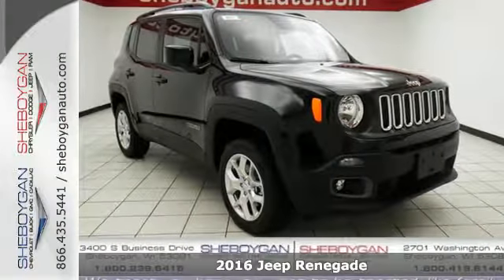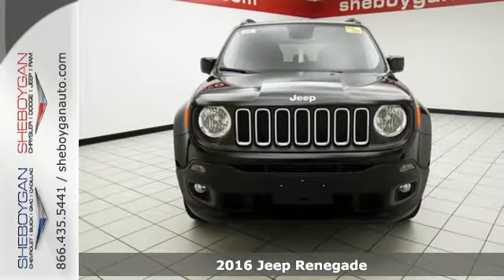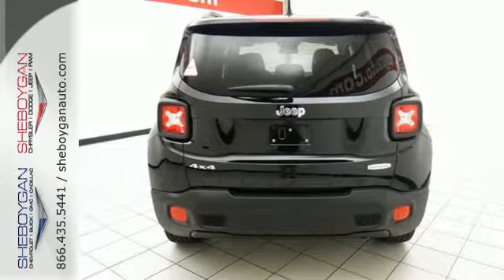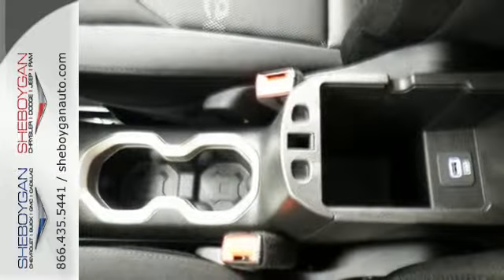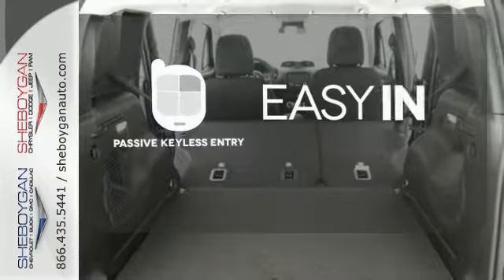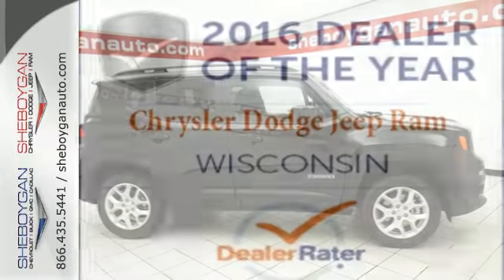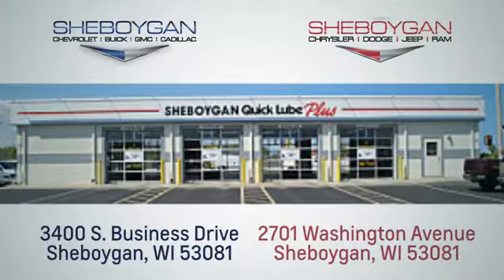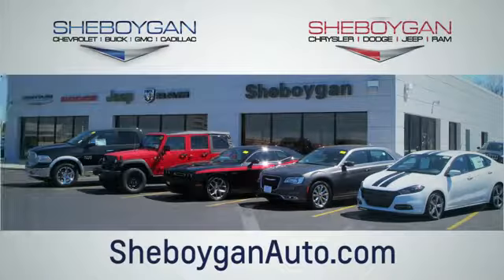New 2016 Jeep Renegade Appleton WI Shebogen, WI B6607 - SOLD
Year: 2016
Make: Jeep
Model: Renegade
Trim: Latitude
Engine: 2.4L 4 cyls
Transmission: Automatic 9-Speed
Color: Black
Stock #: B6607
VIN: ZACCJBBT3GPD80095
Tired of the same dull drive? Well change up things with this considerable Renegade! Fun and sporty!! Standard features include: Bluetooth Remote power door locks Power windows with 2 one-touch Compressor - Intercooled turbo 4-wheel ABS brakes Air conditioning Cruise control Audio controls on steering wheel Traction control - ABS and driveline 2.4 liter inline 4 cylinder SOHC engine Head airbags - Curtain 1st and 2nd row Passenger Airbag Power heated mirrors Tilt and telescopic steering wheel Four-wheel drive Fuel economy EPA highway (mpg): 29 and EPA city (mpg): 21 4 Doors Front fog/driving lights Compass External temperature display Tachometer Daytime running lights Dusk sensing headlights Stability control - Stability control with anti-roll Knee airbags - Driver Transmission hill holder Power steering Overhead console - Mini with storage Front seat type - Bucket Split-bench rear seats Intermittent window wipers Rear spoiler - Lip Rear wiper Clock - In-radio display Trip computer Video Monitor Location - Front Privacy/tinted glass Interior air filtration Rear defogger Center Console - Full with covered storage... Are you looking for a Dealership you can trust and actually enjoy your car buying experiencea€¦look no further. Our Mission Statement is to treat our customera€TMs with enthusiasm in providing automotive products and services that exceed your expectations. Now many dealers may say things like this however at Sheboygan Chevrolet Chrysler we a€œwalk ita€ with pride! Our Sales personnel are non-commissioned which means we pay their wages not you! Having trouble finding that perfect vehiclea€¦please allow Sharon or Steve in our Internet Department help find it for you!

Address:
3400 S. Business Drive